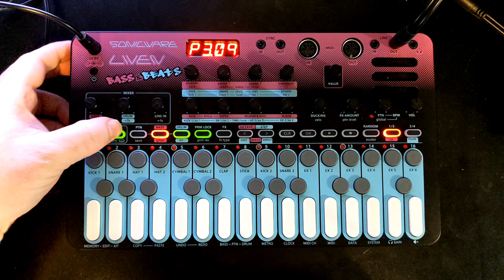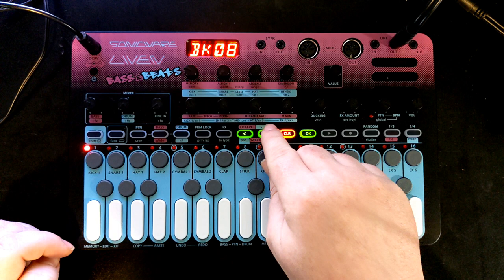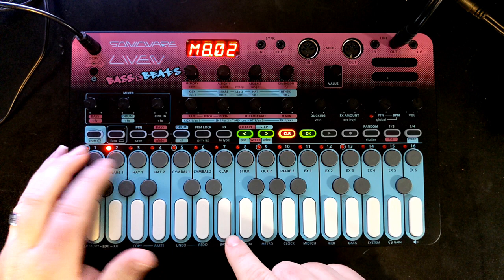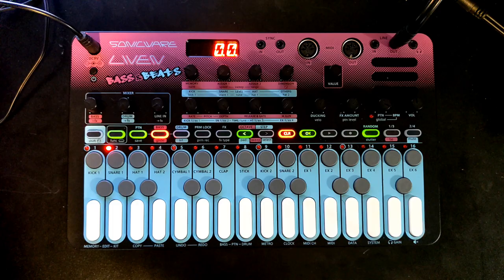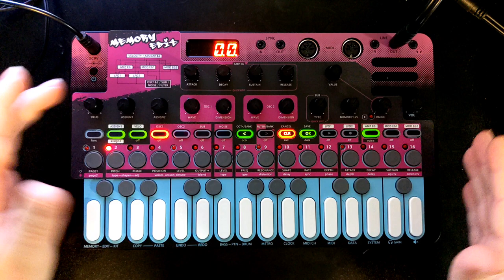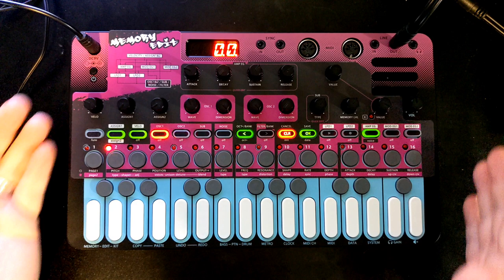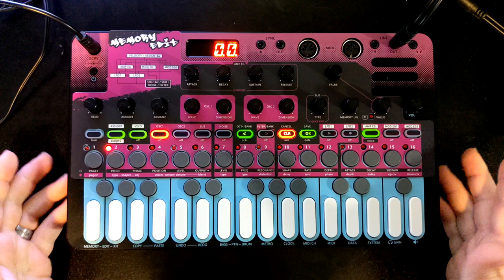Liven Bass & Beats - A Deep(er) Dive Into the Wavetable Synth Engine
Hi friends. In this video I do a deeper dive into the wavetable synth editor on the Liven Bass & Beats.

This, to me, is the most interesting aspect of the Liven Bass & Beats and I think you can create some really interesting and unique sounds with this synth engine.

And although not a full, end-to-end, tutorial, you may find this video helpful in understanding how to use Memory Edit as well.

If you'd like to support me in other ways, maybe check out one of my albums.

Got your own music you're ready to release to the world?

- Matty G

00:00 Intro
00:47 Getting Started
01:32 Oscillator Tweaks
08:07 Noise
09:37 The Filter
10:35 The LFOs
13:24 Amp Envelope
14:47 Assignable Knobs
16:09 Saving Your Sound
16:36 Sequencer Mode
19:00 Final Thoughts